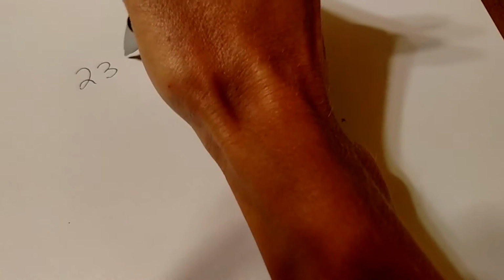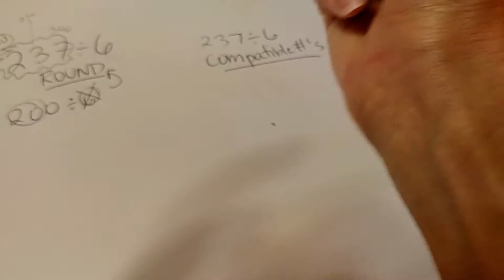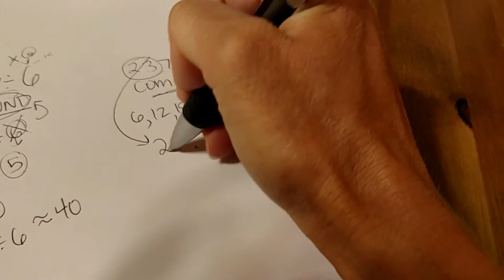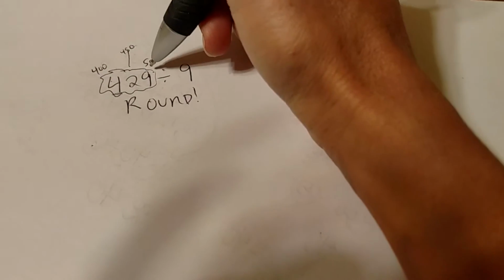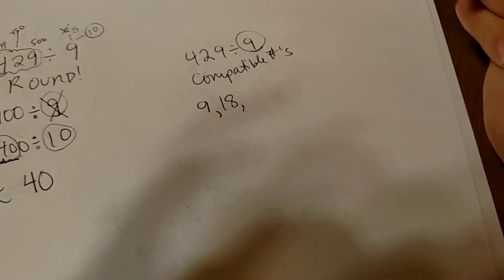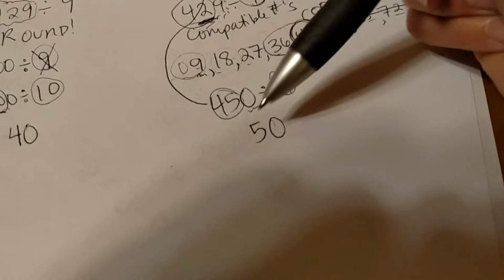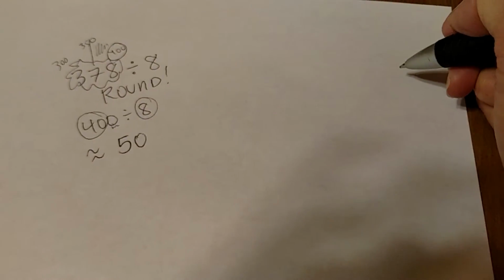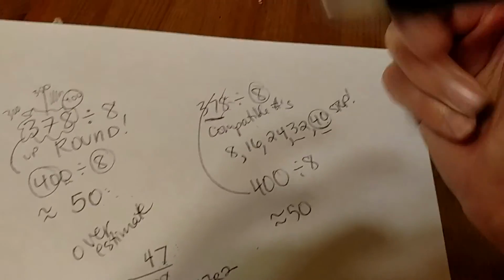Estimating quotients with rounding and compatible numbers